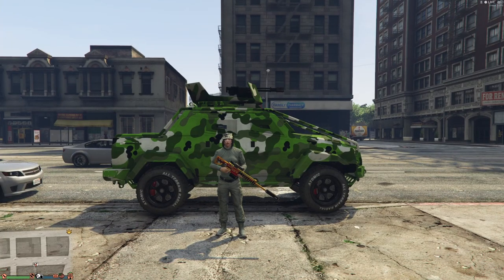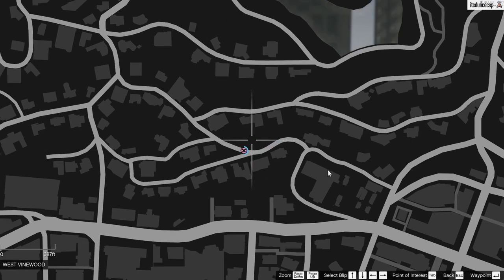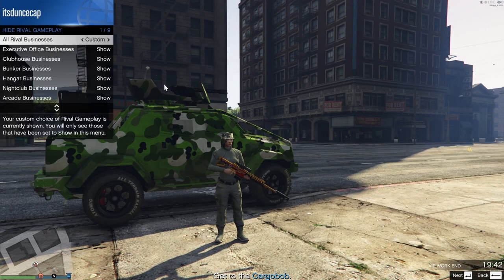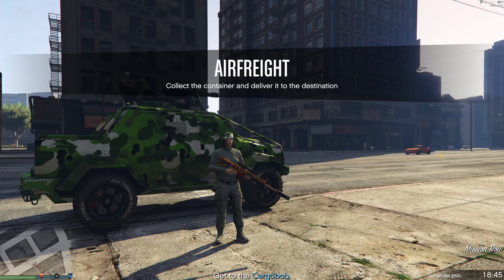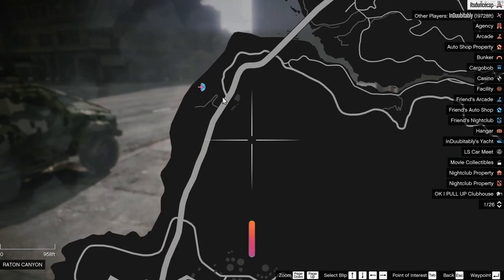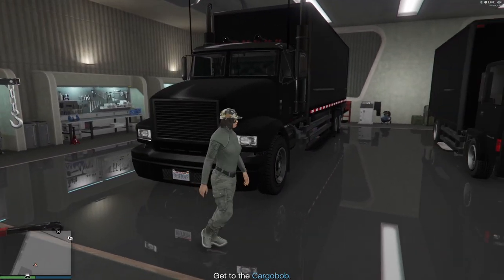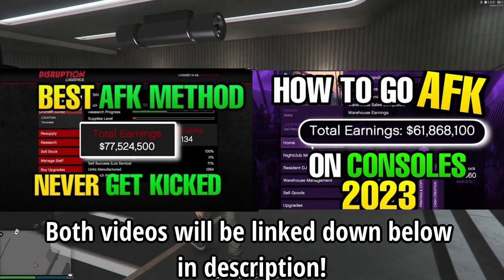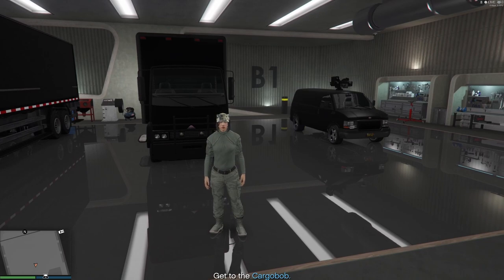How to HIDE your Cargo in Public Lobbies while SELLING in GTAV Online (Updated 2023) | itsduncecap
How to sell cargo in PUBLIC LOBBIES and HIDE YOUR CARGO
Special Thanks to DUB! For helping me make this video!
Hope this helps! :)) and Have a good way y'all
**Watch these HELPFULL VIDEOS**

Watch How to sell your Bunker and MC Businesses SOLO
(Video is under construction, I will update this soon)

How to go AFK for PC (Updated 2023)
(this video also shows you how to make 2.2 mil every day in GTAV Online)

(the video above shows PC and Console players how to make 2.2 mil everyday :)) )

Love my content? If you really wanna show your love then buy me a cup of coffee (donate) , these are never mandatory but very much appreciated :) have a good day !

Socials
Twitter (my latest videos will always be posted here!)
If you wanna see more please let me know what you liked in the comment section and drop a like ! Thank you!